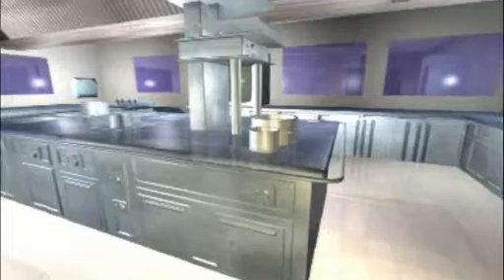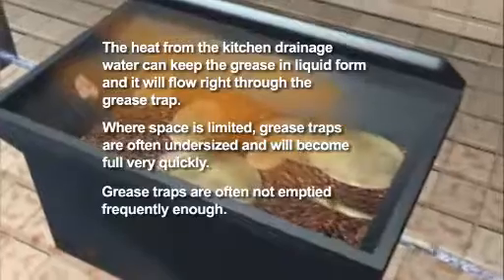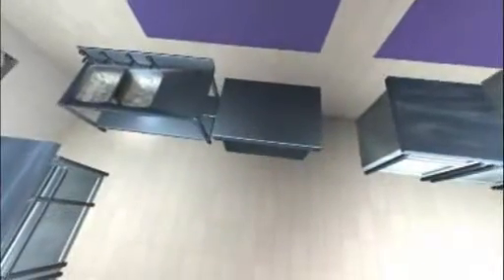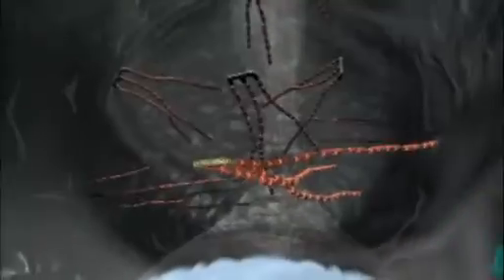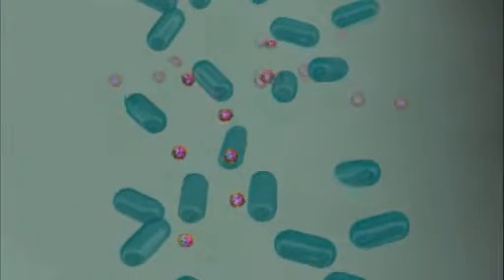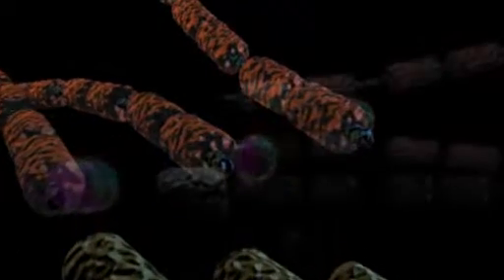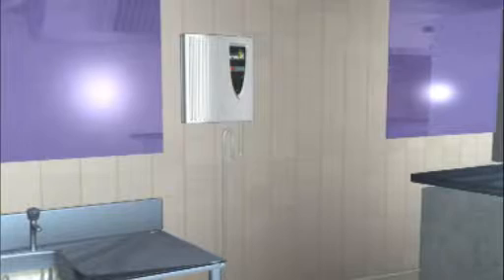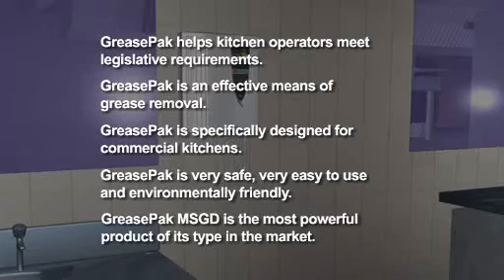GreasePaK How it works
GreasePak’s unique formula makes it the MOST POWERFUL product on the market. Easy to install and maintain, GreasePak is a biological drain maintenance system designed to work with GreasePak MSGD5 fluid, a highly concentrated active bio-enzymatic fluid specially formulated to degrade (FOG’s) fats, oils and greases found in commercial kitchen drains. GreasePaK is cost effective and can be used either with a grease trap or as a standalone drain maintenance system to help food service operators to meet regulations and maintain clear, free-flowing drains.